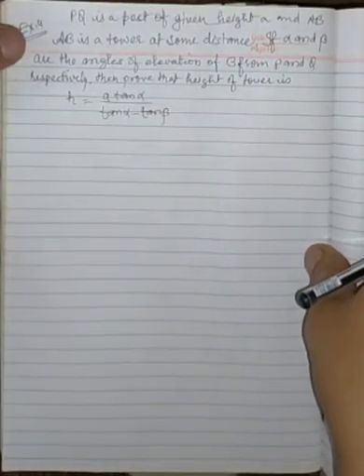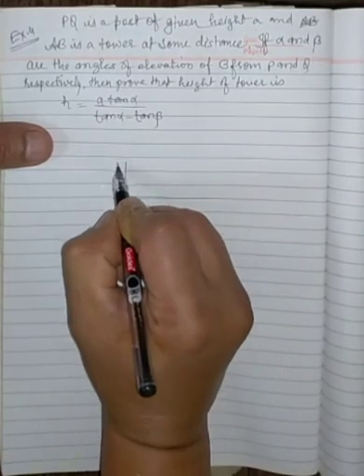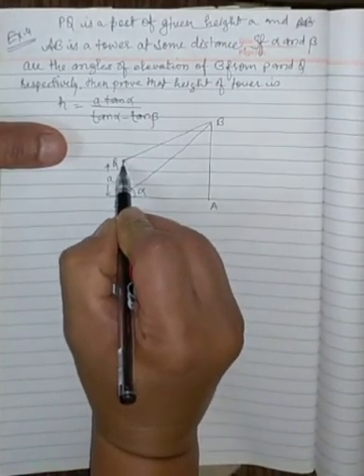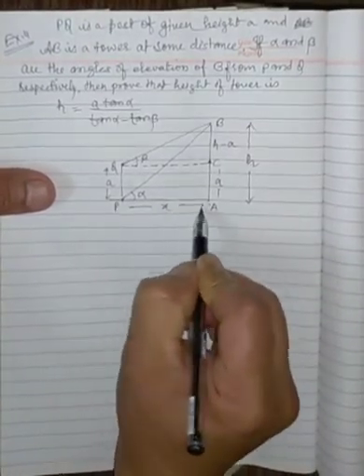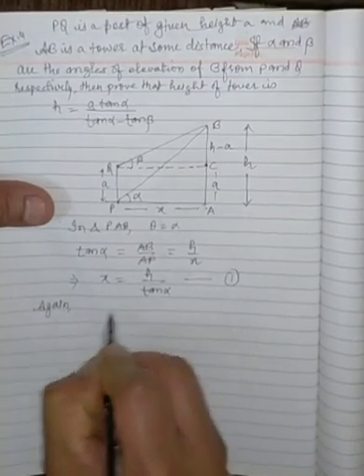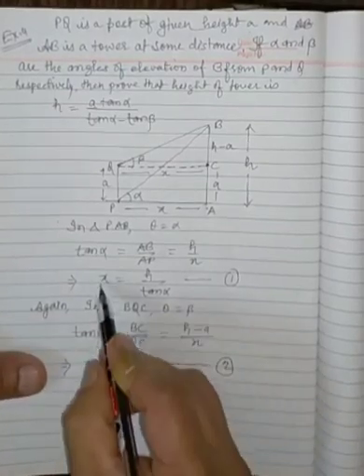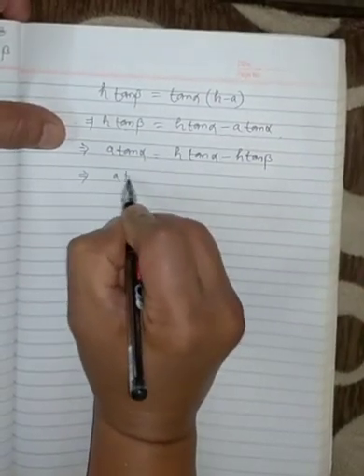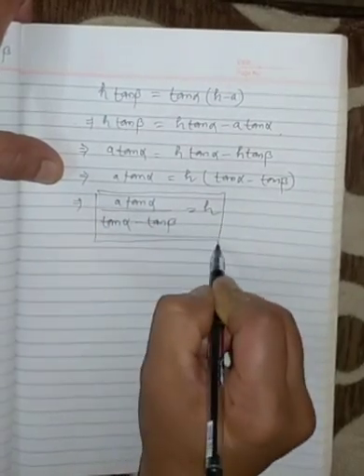Height and distance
Extra question 4